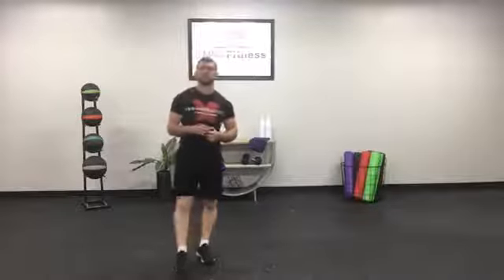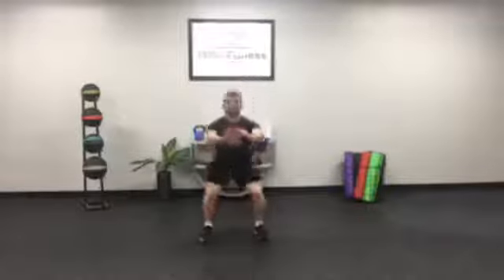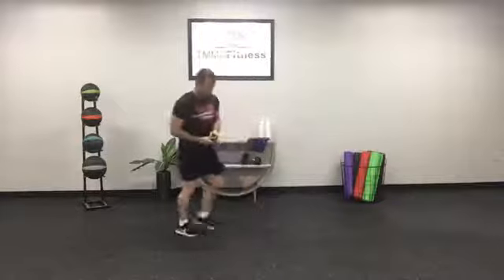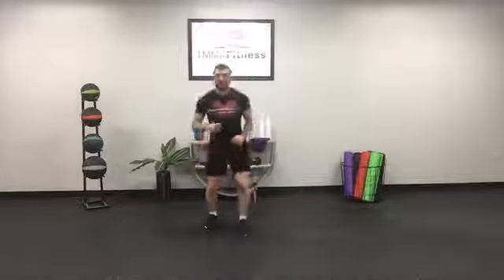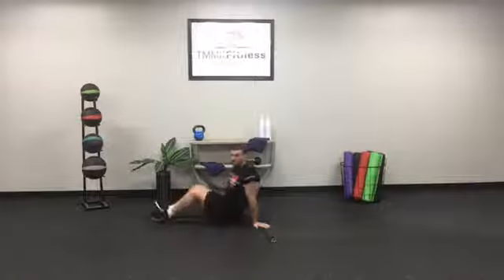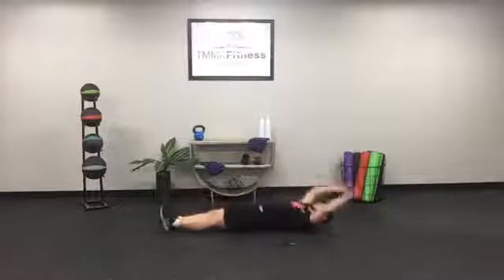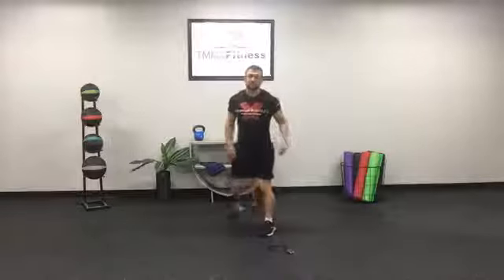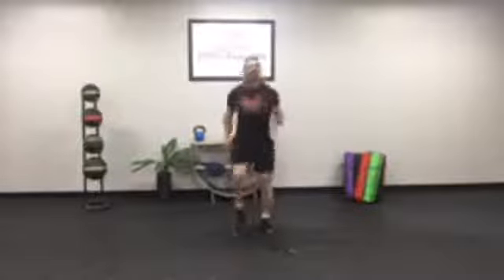Bootcamp - Coach Jake 12.2.20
Join Coach Jake for a 30 minute Bootcamp class!
12.2.20
*All workouts provided are intended for TMMKFitness Members. If you are not a TMMKFitness Member and choose to do this workout, please do so at your own risk.